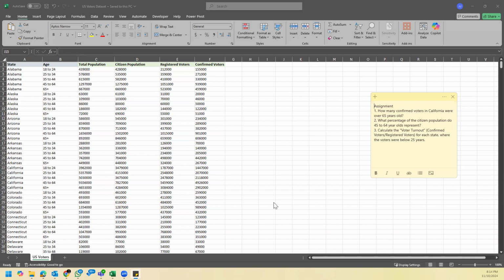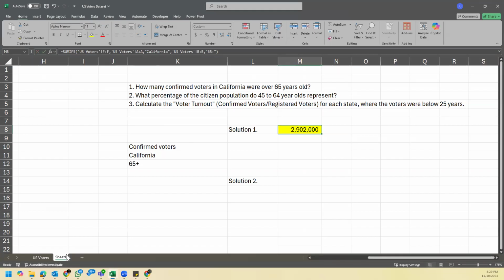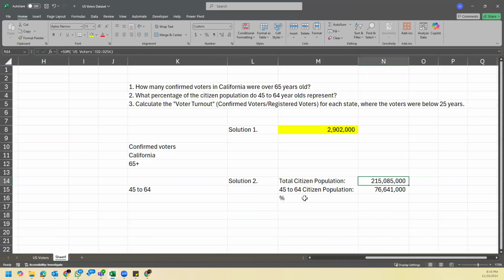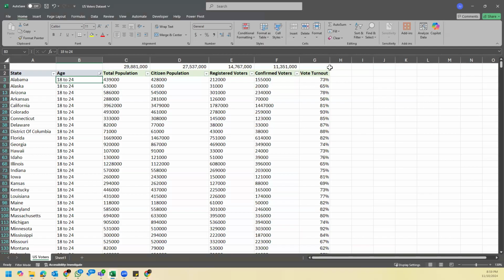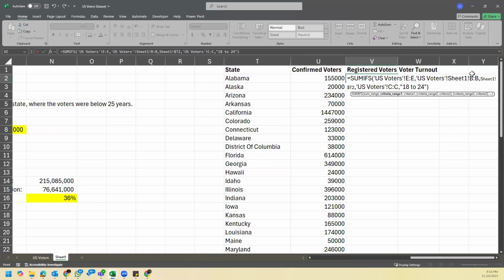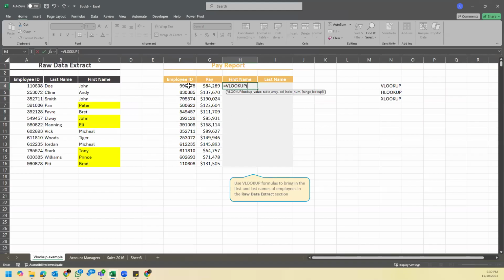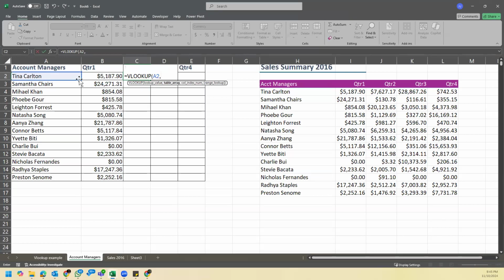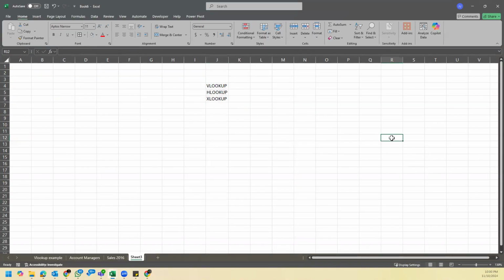Day 8 - Exercises & VLOOKUP